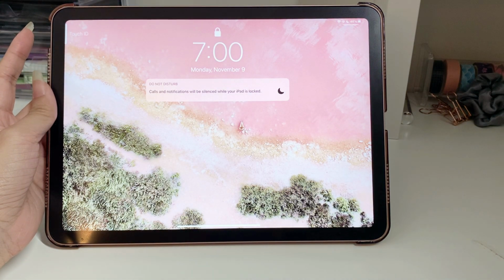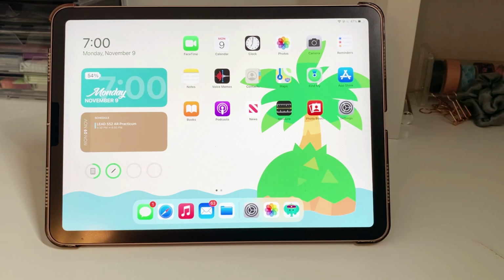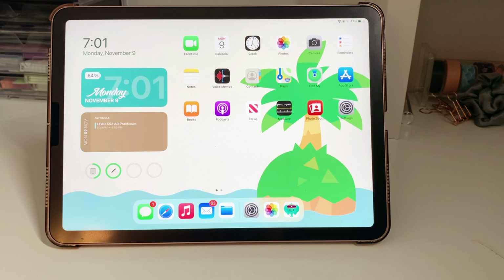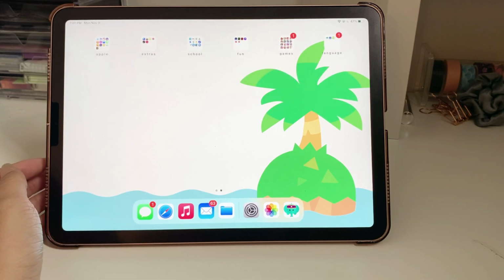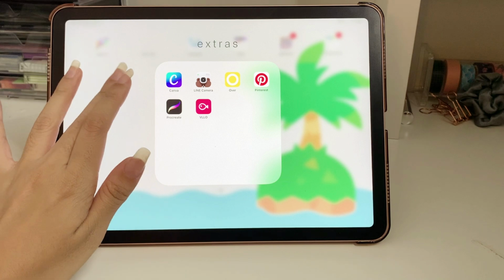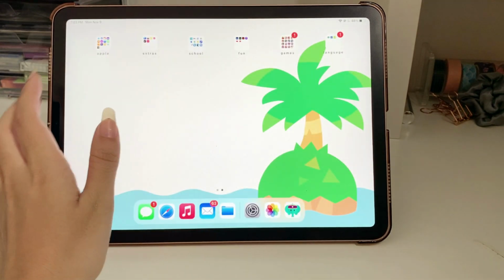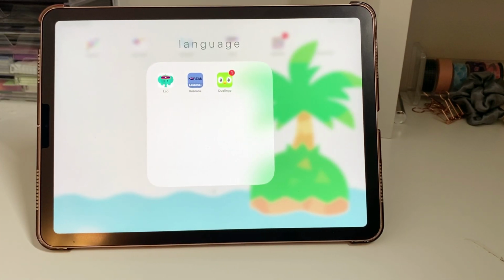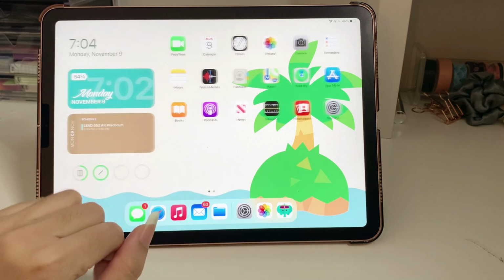what’s on my ipad & how i use it ☁️ (apps + accessories)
back with another video! i’ll be showing what’s on my ipad and how i use it; i use my ipad for various reasons like school, work, entertainment, and a creative outlet 🍎 i hope you enjoy watching and hopefully gained some new apps to use too. let me know what i should film next and what kind of videos you would like to see from me 💕 also i want to say thank you to everyone for the 40k+ views on my unboxing video and supporting my channel! i appreciate it so much 🥺💛

timestamps 🍒
what’s on my ipad? 00:31-05:55
how i use the accessories 05:57-07:28
how i use the ipad + apps 07:30-11:50

ipad case
paperfeel (matte) screen protector
usb-c hub adapter
kakao friends wireless keyboard
jelly comb mouse

kathy 💛